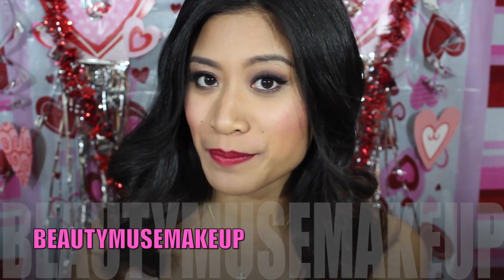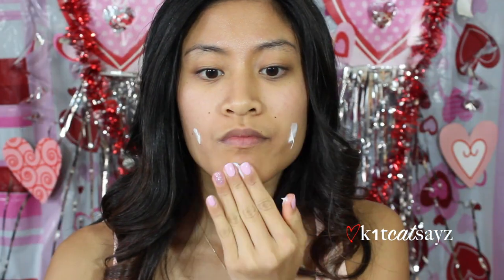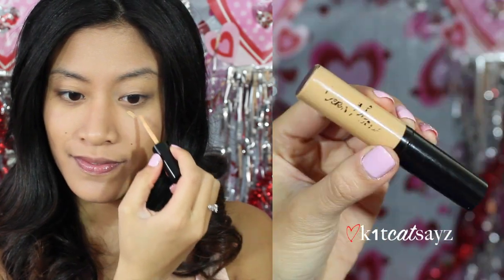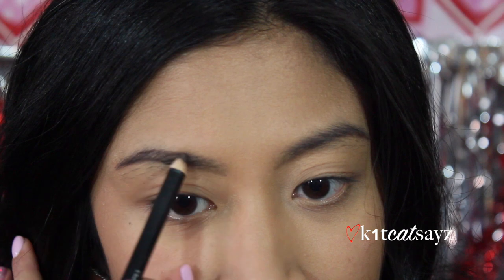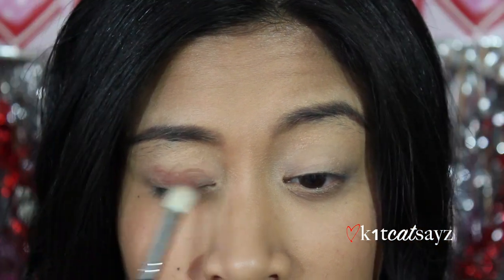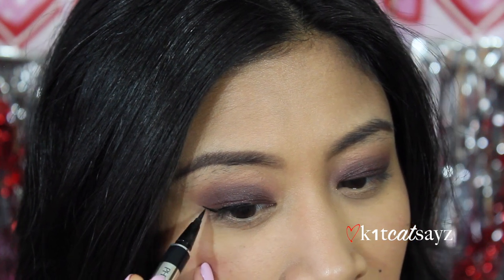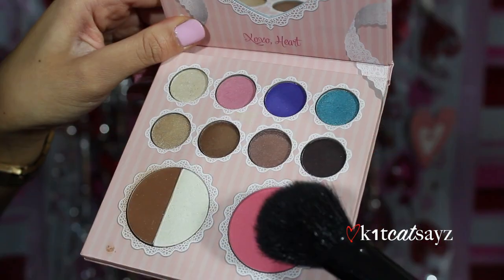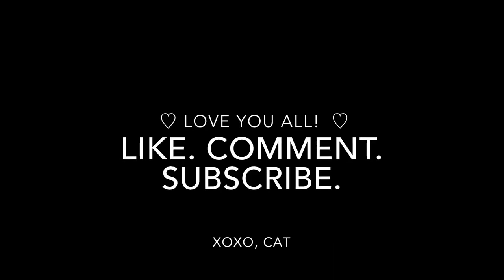♡ Valentine's Day Collab w/ BeautyMuseMakeup | Romantic Smokey Eye | K1tCatSayz ♡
HELLO LOVEBIRDS! ^_^

I was SO excited to collab with my good friend Vinamae, here on YouTube! We've been talking for the longest time and unfortunately we haven't met each other yet, being that we live on the opposite sides of the coasts from each other =( But I am sooo glad we got to collab because we've been meaning to for the LONGEST time! She's such a down-to-earth kinda gal and I truly appreciate the friendship that we have! LOVE YOU VINAMAE!

And I hope you all like our Valentine's Day makeup inspired looks! I went for a romantic smokey eye with a pop of color on the lips (:

AND HAPPY VALENTINE'S DAY TO ALL YOU LOVERS OUT THERE! :)

Keek: kitcatsayz
Vine: Catherine Rose

♡ Always,
Catherine

All items mentioned in this video were purchased with my own money, except the ItsJudyTime and ThatsHeart palettes which were given to me as a gift. As always, my opinions are 100% completely honest.